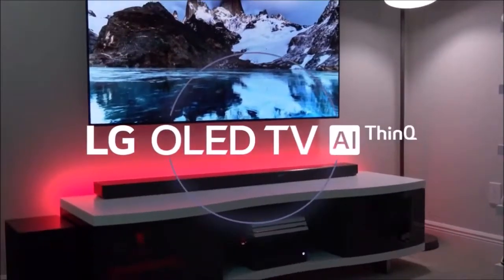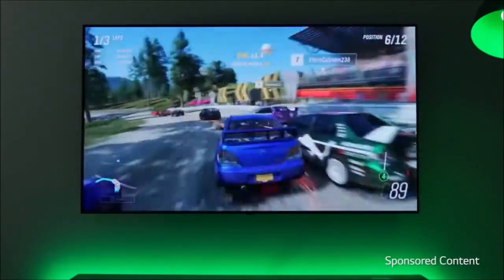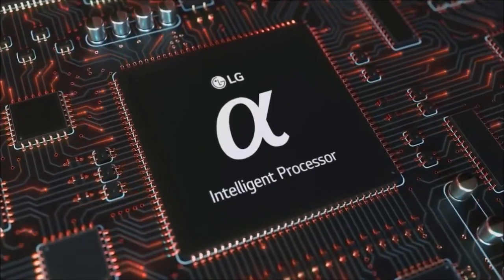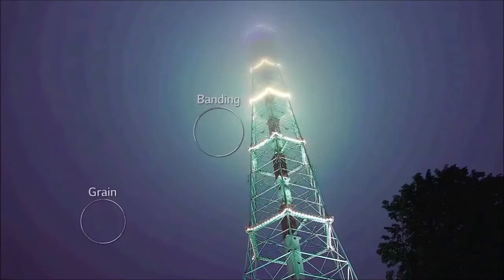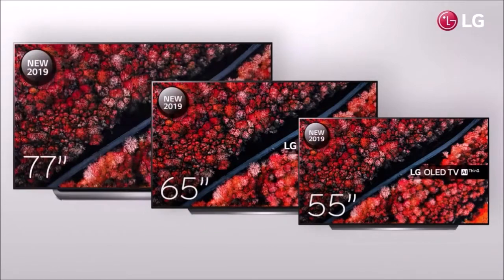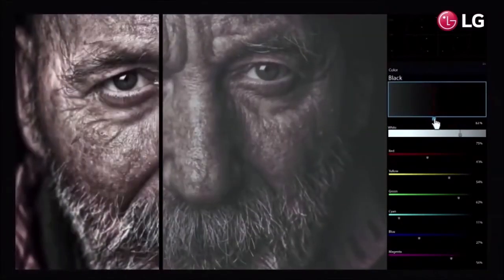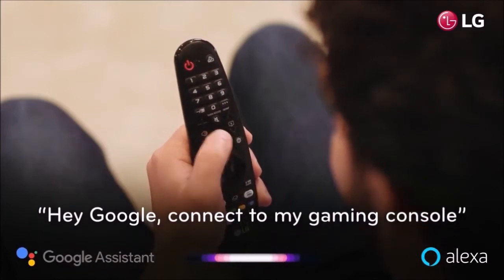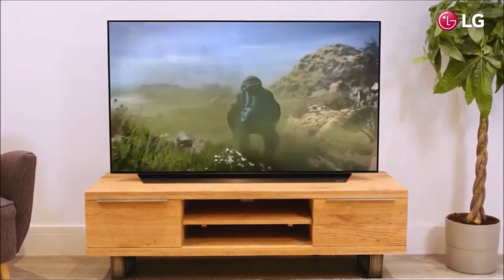LG OLED C9 review: the best got even better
In line with the C8, the LG OLED C9 approaches perfection. It delivers a perfectly calibrated image in SDR and HDR, infinite contrast and offers very wide viewing angles. LG improves the display delay and offers HDMI 2.1 with its functionalities (VRR, ALLM, eARC). The only criticism is its reduced peak brightness in HDR.

LG OLED C9